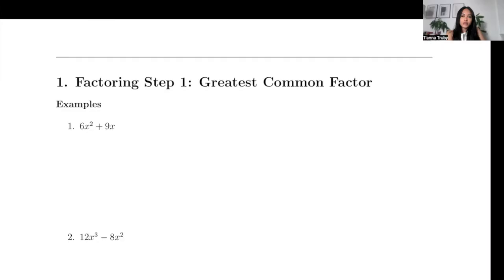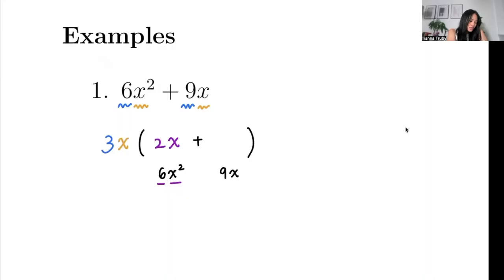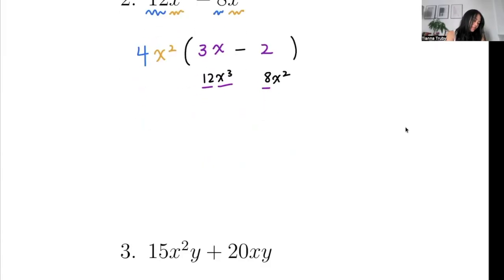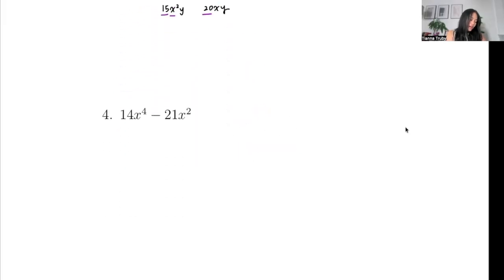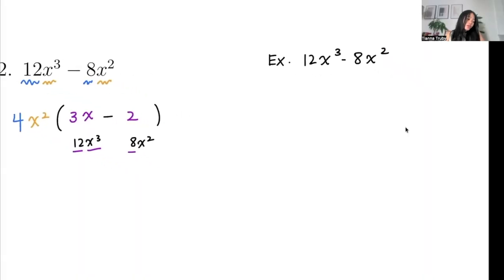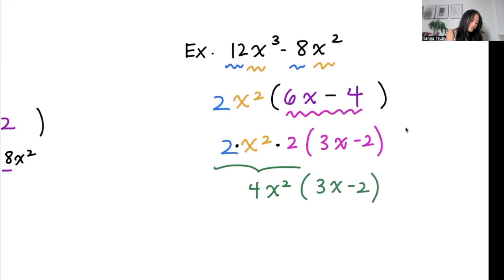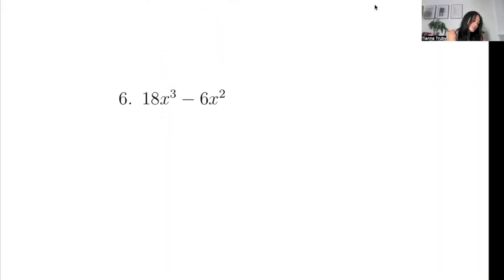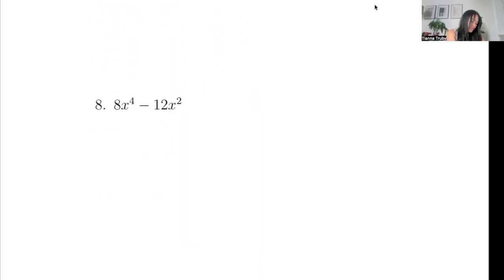Factoring with GCF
Learn how to factor using the Greatest Common Factor (GCF) step-by-step. Start here if you want to build a strong foundation in Algebra 1!